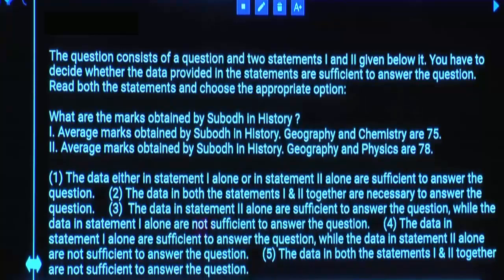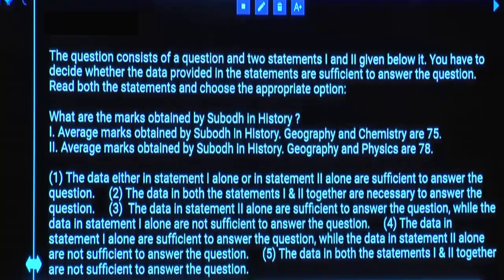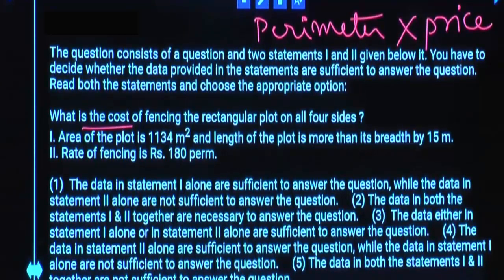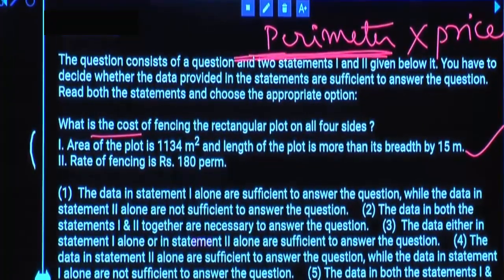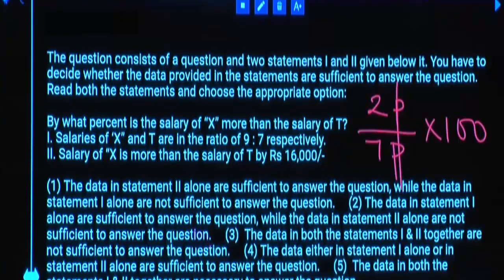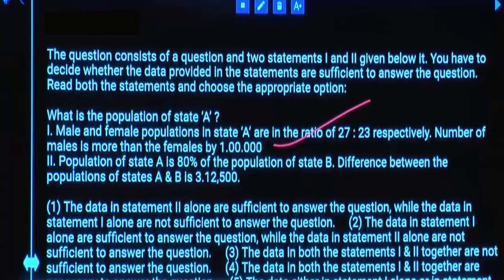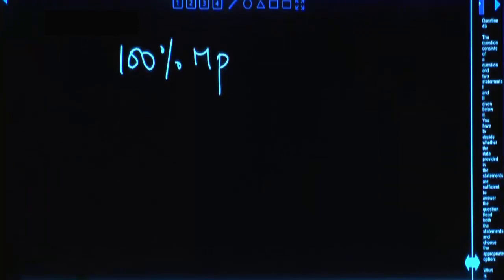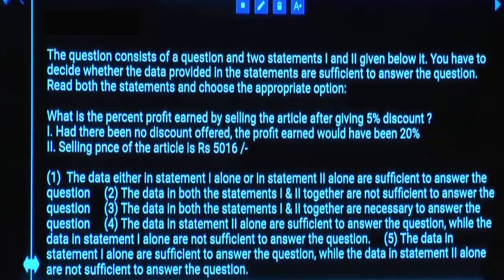DATA SUFFICIENCY (IMPORTANT QUESTIONS &TRICKS) || DS MATHS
DATA SUFFICIENCY | DATA SUFFICIENCY MATHS TRICKS FOR DS | DATA SUFFICIENCY IMPORTANT QUESTIONS  FOR ALL COMPETITIVE EXAMS